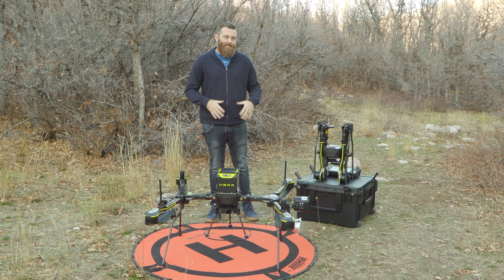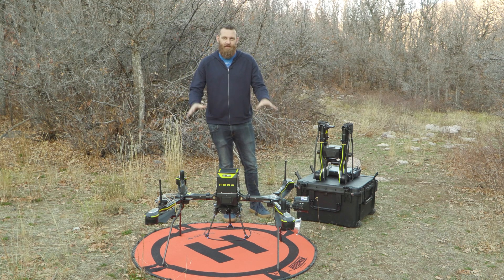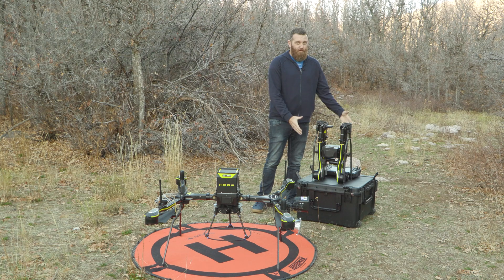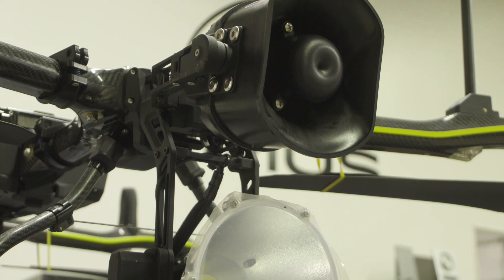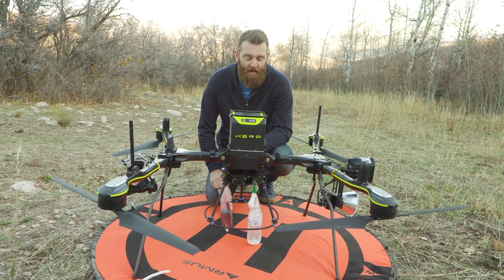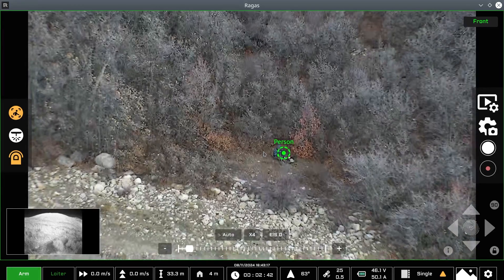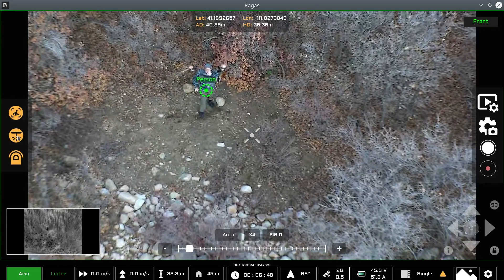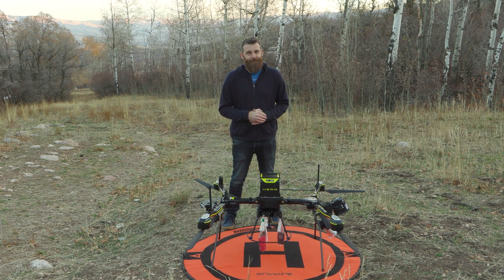TechConnect - Hera Public Safety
Take a look at the configuration of the Real Time Robotics Hera for public safety.  The drone is equipped with a speaker, spotlight, drop system and high resolution RGB and thermal camera payload.